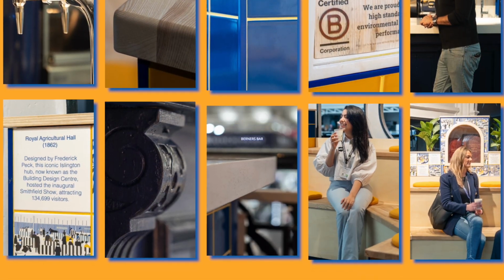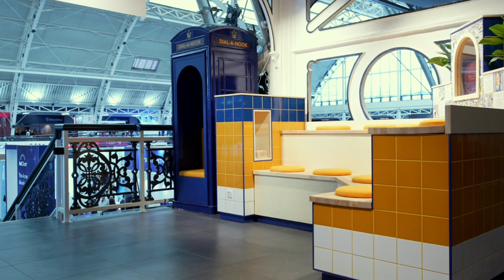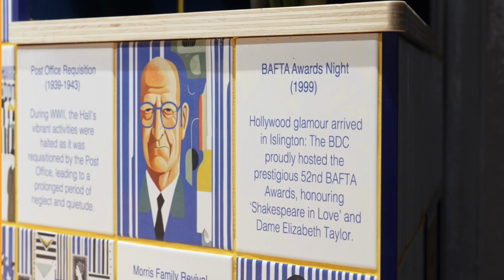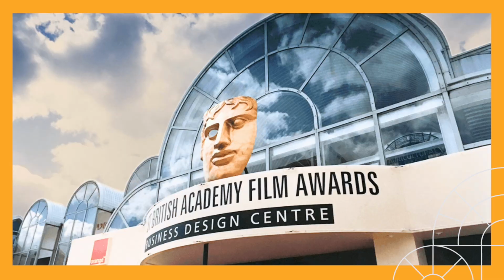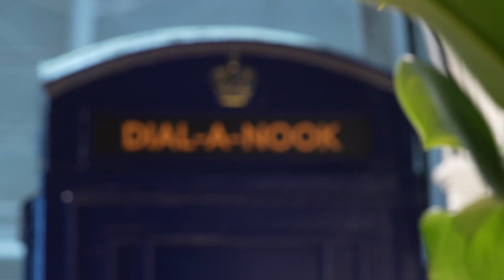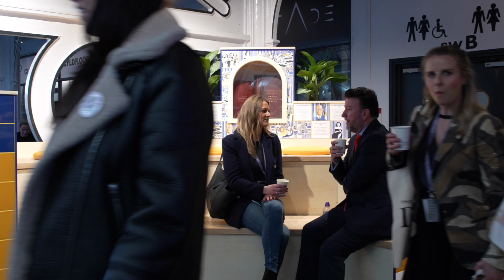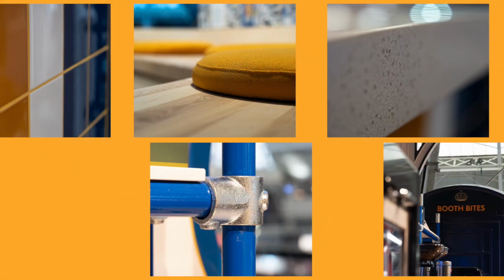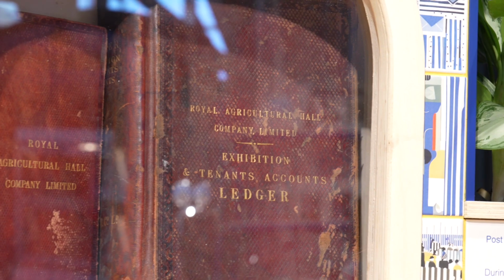BDC Launches Berners Bar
Hear from Kevin Haley, Director at Kevin Haley Studio and previous BDC resident at Portland Design as well as former winner of the New Designer of the Year Award. Kevin has been working with us on a creative solution to the two spaces at the top of the central staircases at the venue. The idea: to create two new bars that can service food and drink during events, and to do so with the key values of sustainability and restoration in mind. But what would they serve as when not in use? A place for people to work, to gather and to meet. What has come from this concept, is a thing of beauty, as he explains...